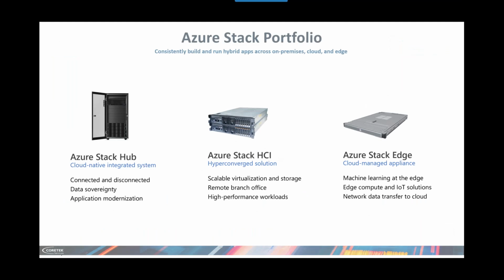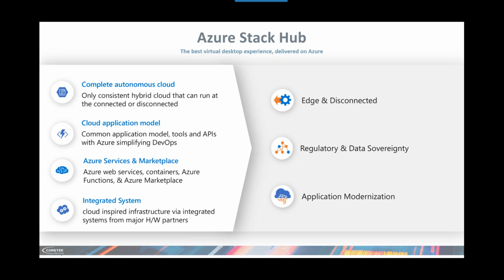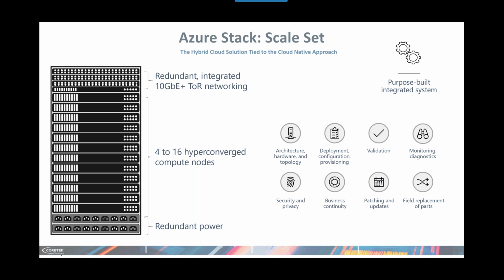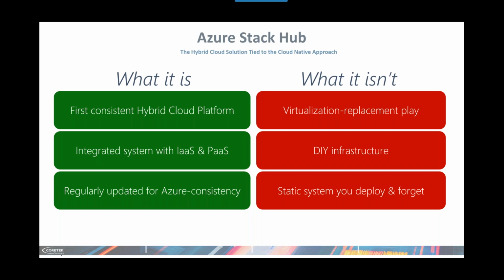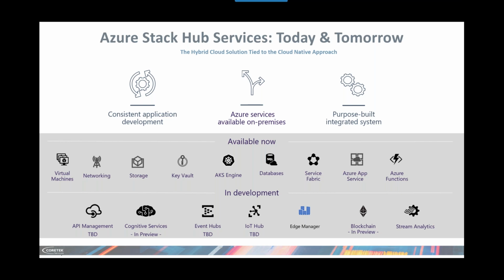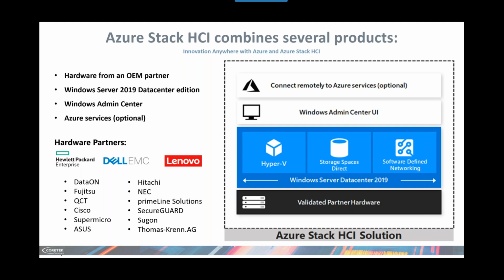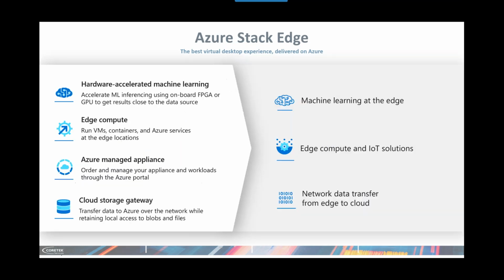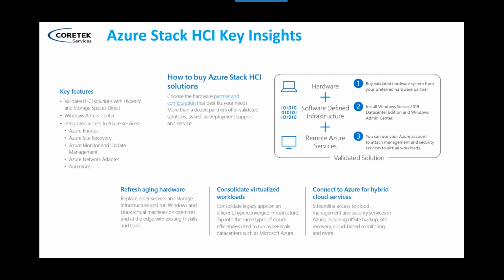Microsoft Azure Stack Options for On-Premise Workloads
Extend Azure services and capabilities to your environment of choice—from the data center to edge locations and remote offices—with Azure Stack. Build, deploy, and run hybrid and edge computing apps consistently across your IT ecosystem, with flexibility for diverse workloads.

Azure Stack Edge
CLOUD MANAGED APPLIANCE

Run edge computing workloads

Get rapid insights with an Azure managed appliance using compute and hardware-accelerated machine learning at edge locations for your IoT and AI workloads.

Use Azure Stack Edge for:

* Machine learning at the edge
* Edge and IoT solutions
* Network data transfer from edge to cloud

Azure Stack HCI
HYPERCONVERGED INFRASTRUCTURE SOLUTION

Run virtualized apps on-premises. Consolidate virtualized apps on hyperconverged infrastructure while easily extending to Azure.

Use Azure Stack HCI for:
* Scalable virtualization and storage
* Modernizing on-premises architecture
* Remote branch office
* High-performance workloads

Azure Stack Hub
CLOUD-NATIVE INTEGRATED SYSTEM

Use cloud services on-premises

Run your own private, autonomous cloud-connected or disconnected with cloud-native apps using consistent Azure services on-premises.

Use Azure Stack Hub for:
* Connected and disconnected scenarios
* Data sovereignty
* App modernization

Coretek will host a Live event to answer these questions and best prepare your organization for evaluating Microsoft Azure Stack – The Right Way!